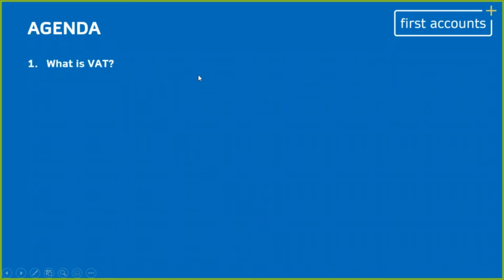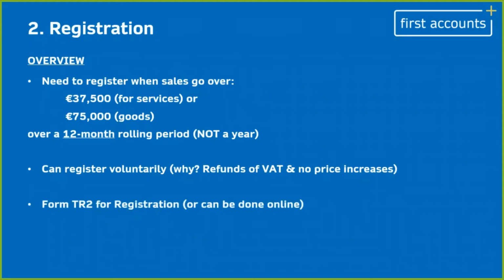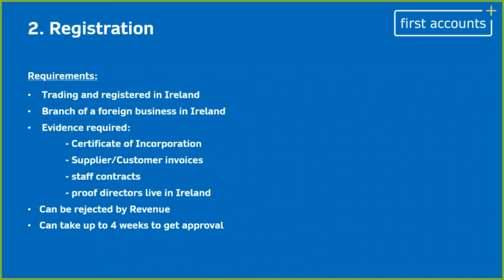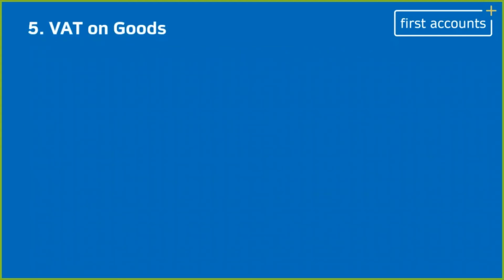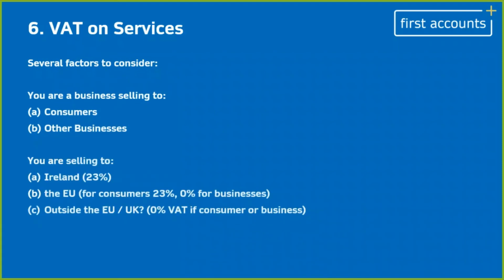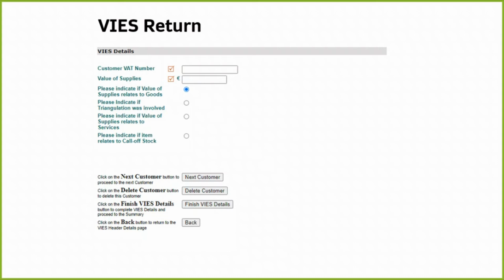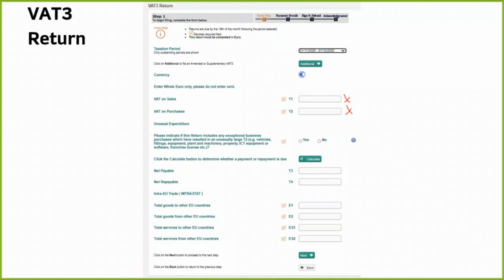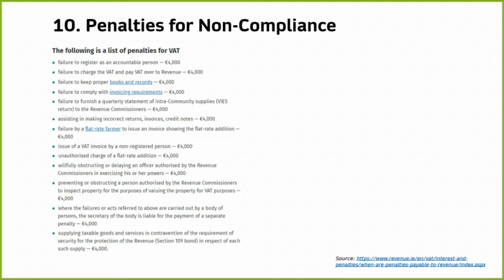IRISH VAT: 10 things every business owner should know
If you would like to talk about how VAT is affecting your business, book a discovery call here:

This webinar was recorded on 16th December 2020 for Lunch & Learn (LIT and Limerick Chamber)